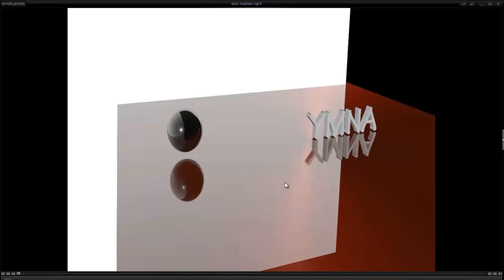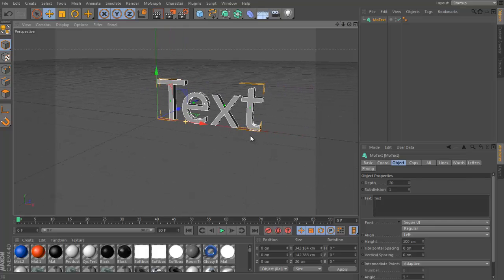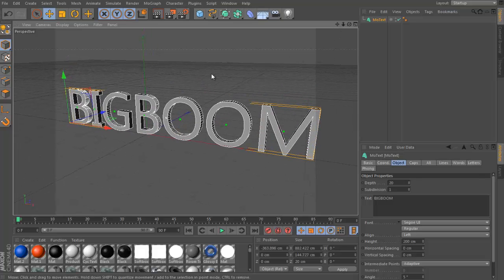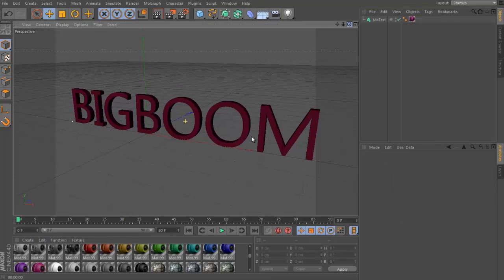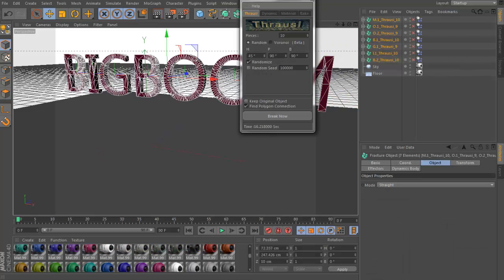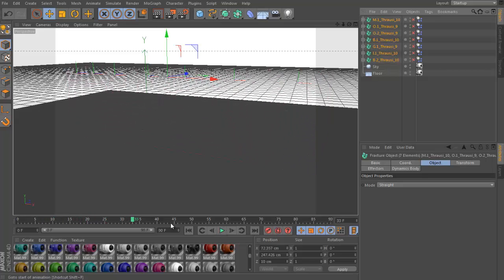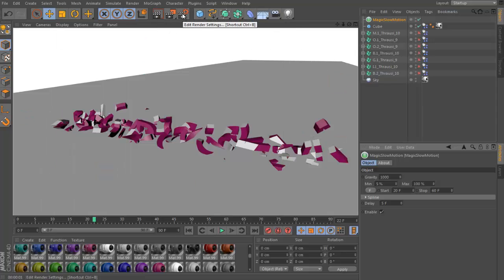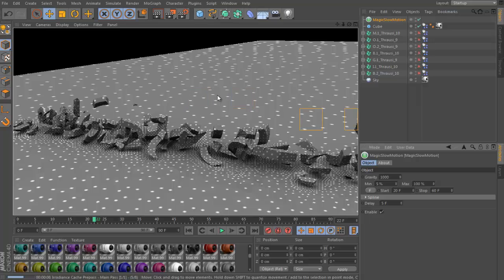Cinema 4D Plugins : Magic Slow Motion & Thrausi [ Download ]